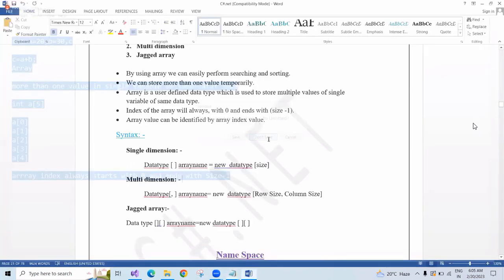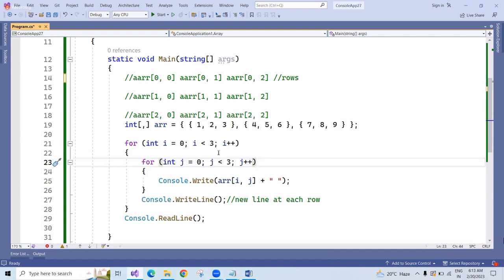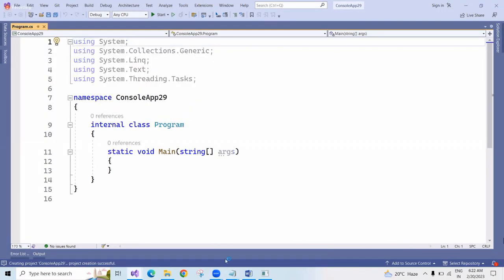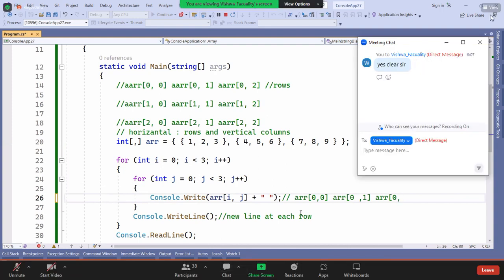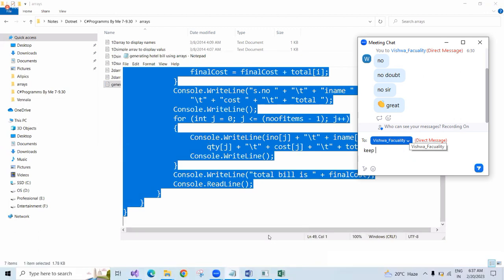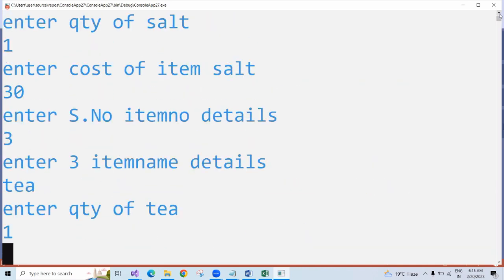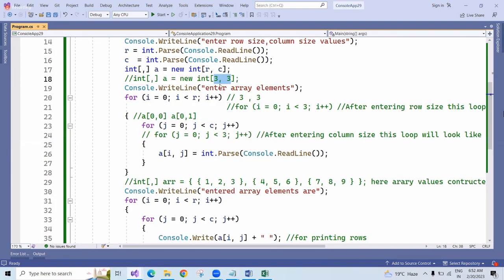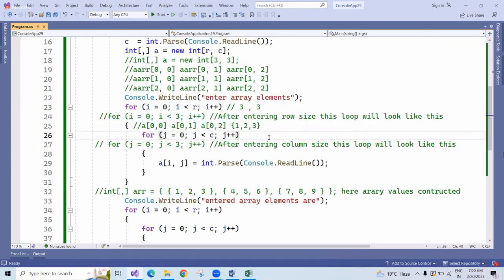DAY 22 | C# NET | 20 02 2023 | ITWORLD